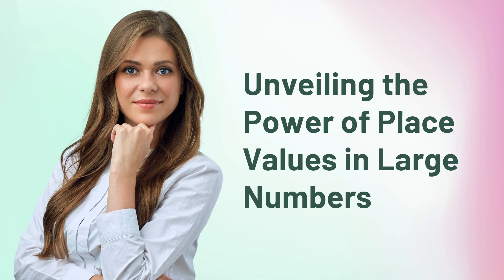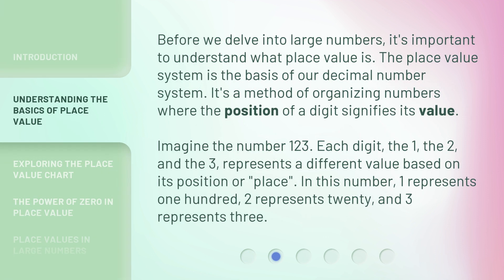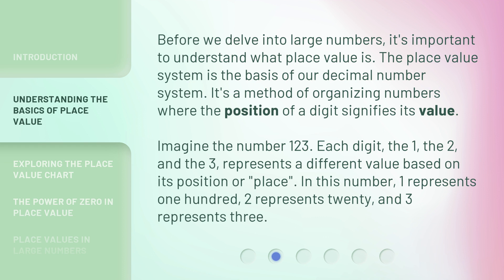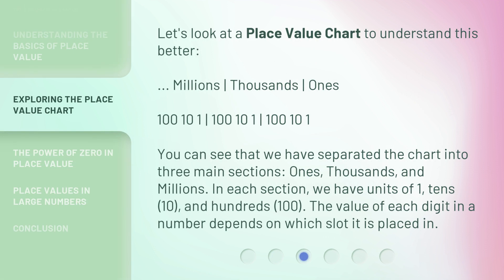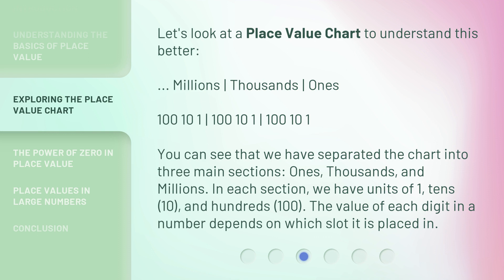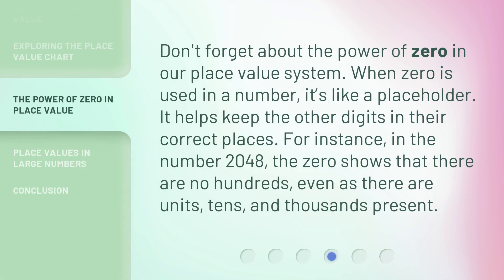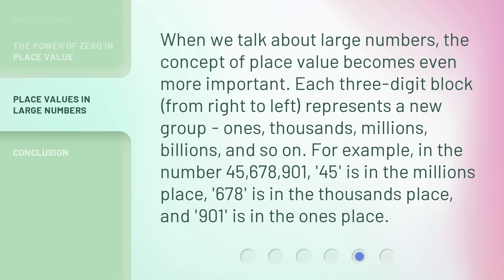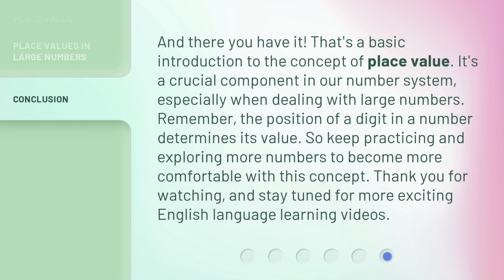Unveiling the Power of Place Values in Large Numbers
Unveiling the Power of Place Values in Large Numbers • Join us in this exciting English language learning video as we explore the concept of place value in large numbers. Discover how each digit represents a different value based on its position and learn how to understand and use a place value chart. By the end of this video, you'll have a clear understanding of place values and their importance in understanding large numbers.

00:00 • Introduction - Unveiling the Power of Place Values in Large Numbers
00:31 • Understanding the Basics of Place Value
01:10 • Exploring the Place Value Chart
01:48 • The Power of Zero in Place Value
02:14 • Place Values in Large Numbers